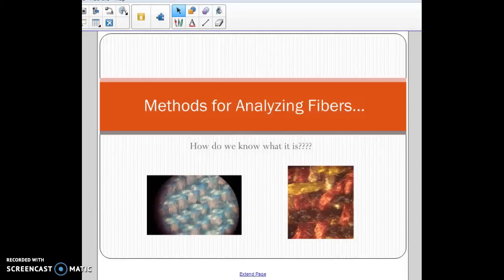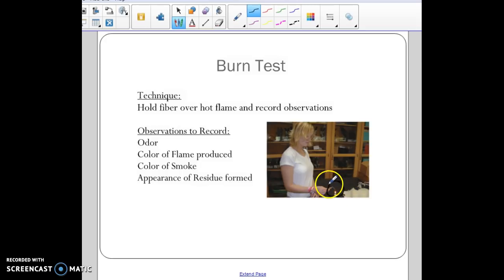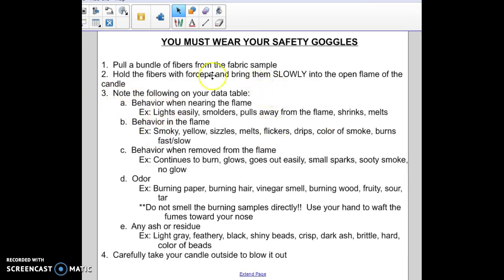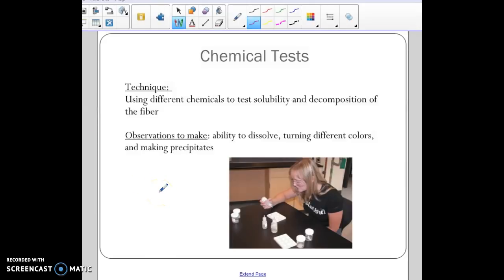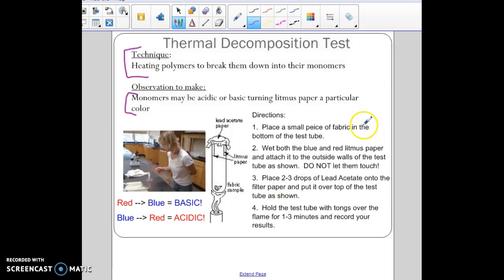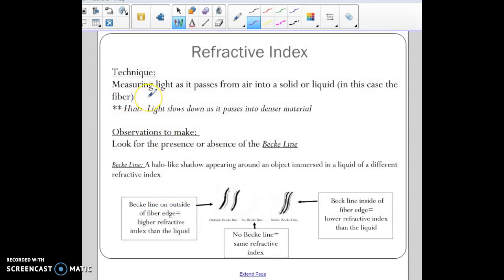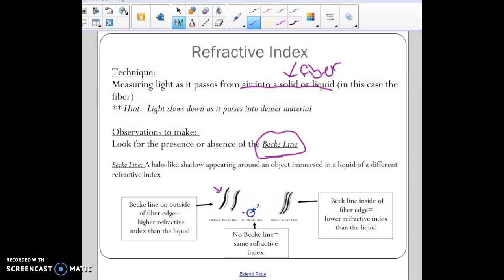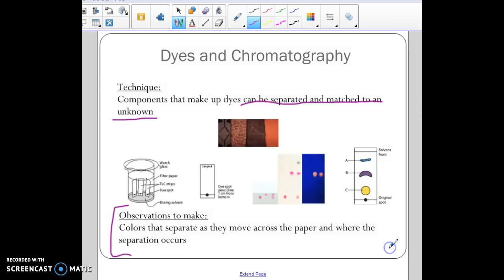Methods for Analyzing Fibers